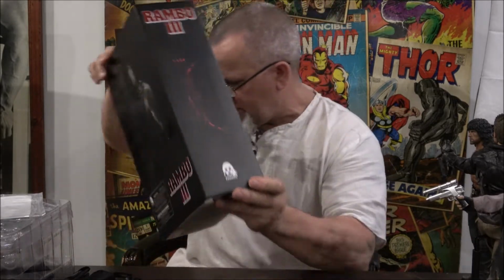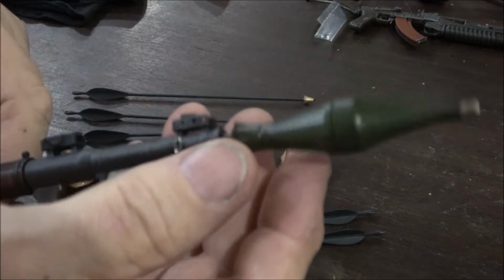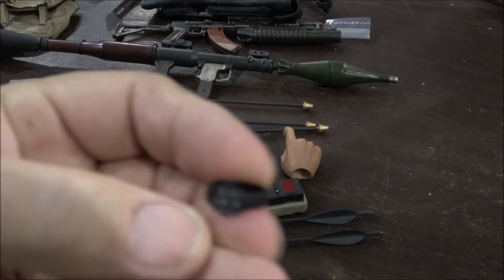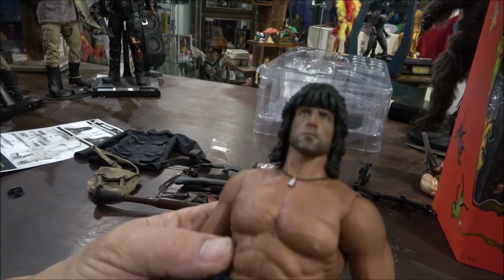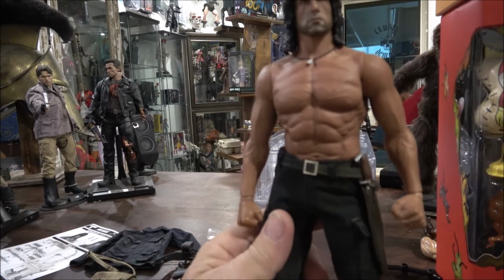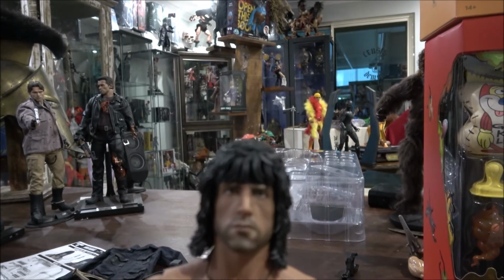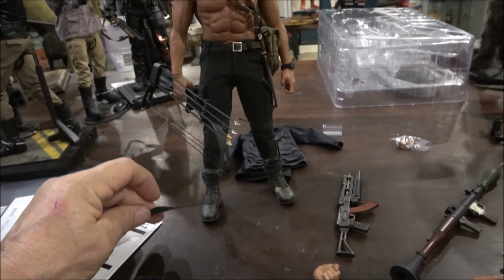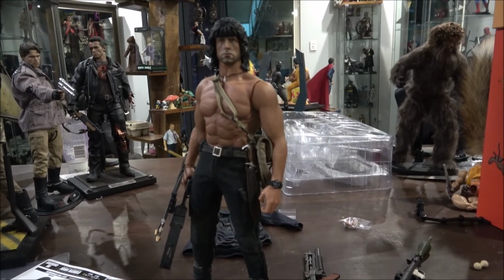Threezero 1/6 Rambo 3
Great figure with some minor issues ...